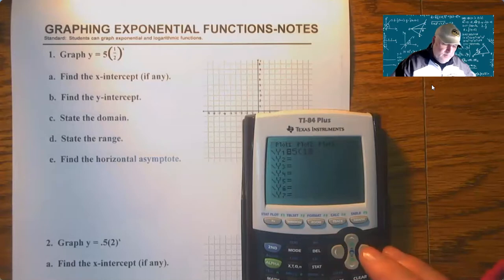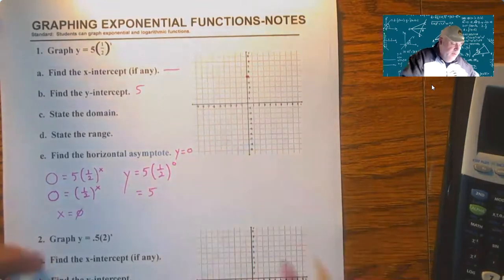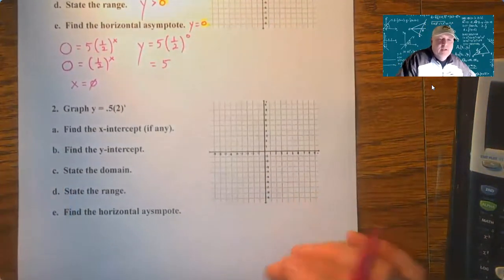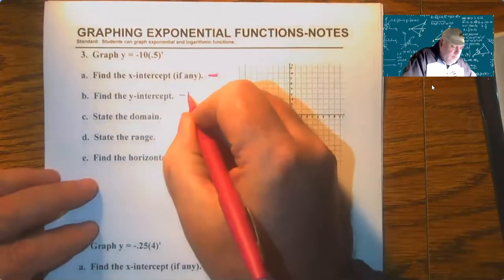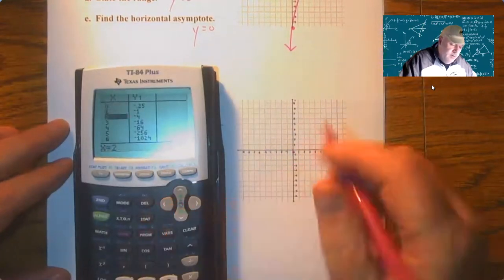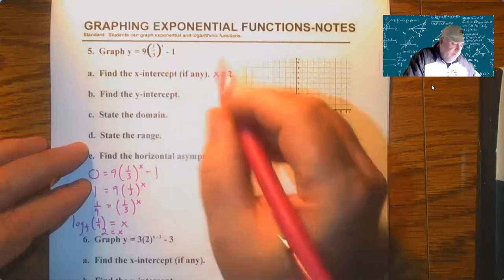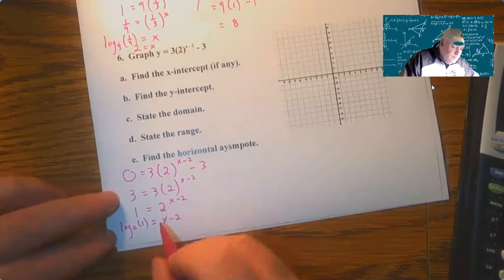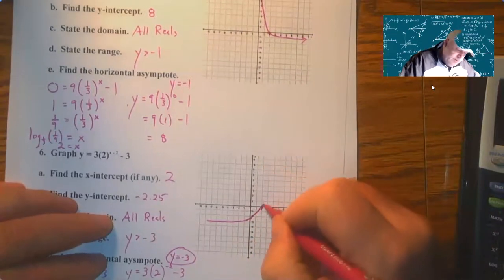Mr. Pertner-Algebra 2C-Graphing Exponential Functions